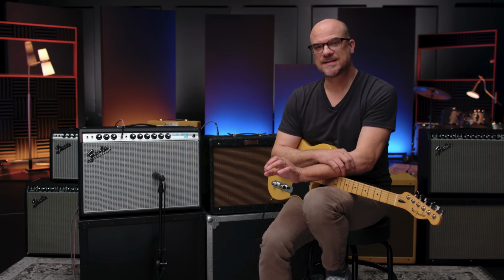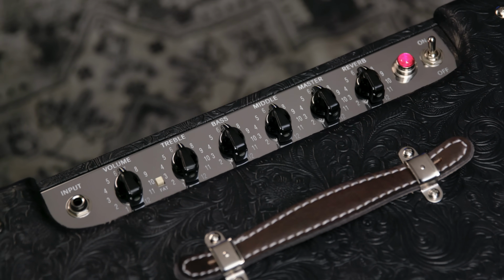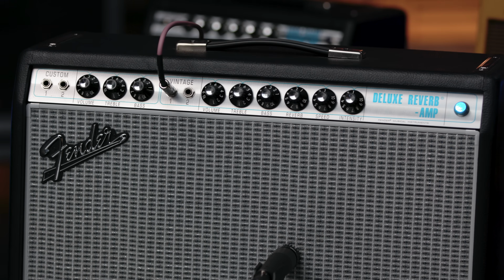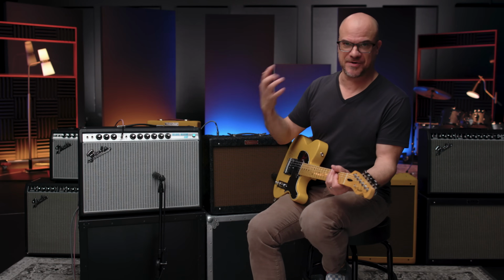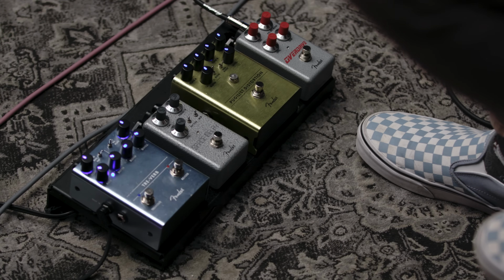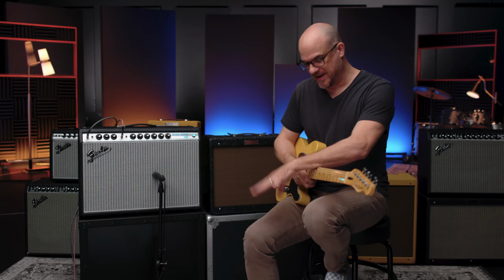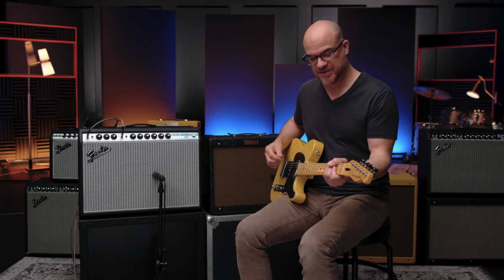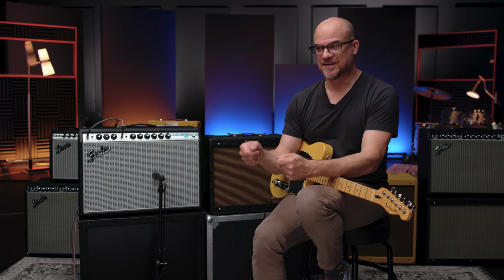Dialed In: Getting Your Best Tube Amp Tone | Plugged In | Fender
The second episode of Plugged In is here, and we’re turning up the heat with a deep dive into our legendary tube amps. In this segment, host John Dreyer brings us some quick tips and tricks for basic tube amp operation to dial in your best tone.

📺 About Plugged In:
Introducing Plugged In – a new series that dives into the instruments and innovations driving the Fender experience on stage, in the studio or wherever inspiration strikes. From getting the most out of our guitars, amps and gear to spotlighting the artists and builders shaping the future of guitar, host John Dreyer brings you closer than ever.